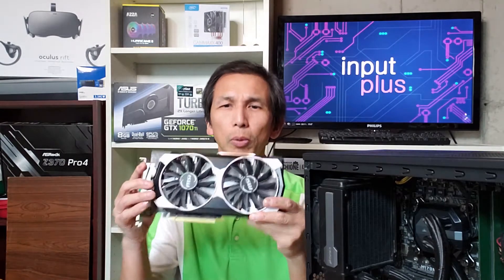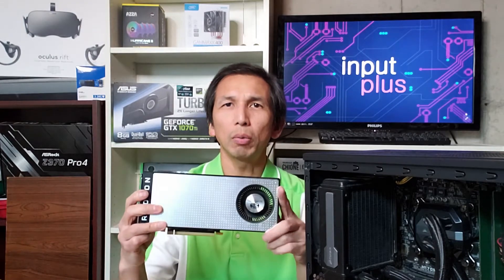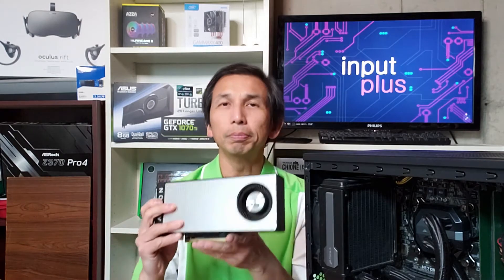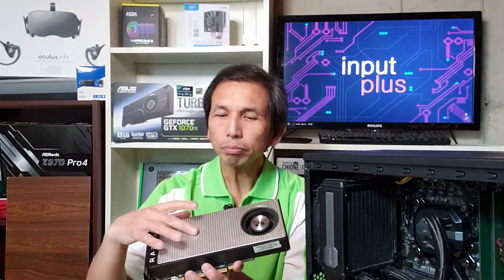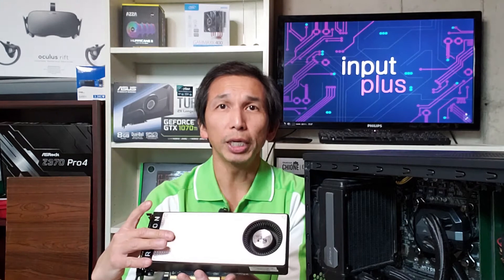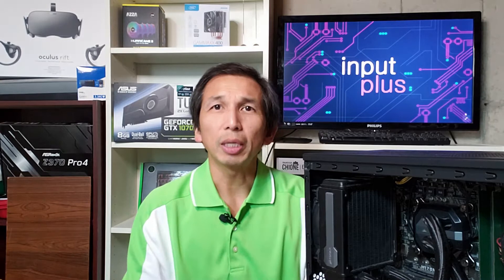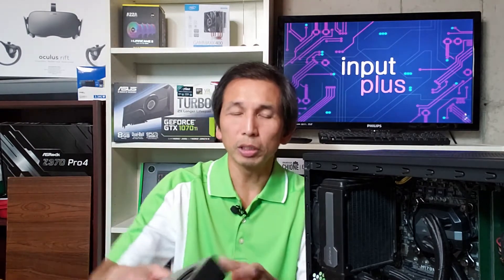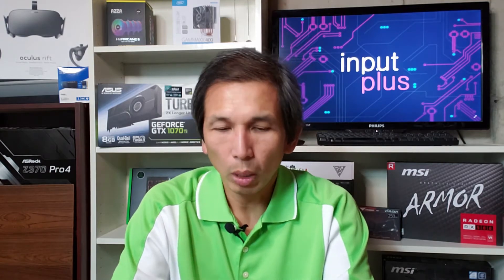RX 470 vs R9 380 Video Card benchmarks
Check out the performance improvement between the newer RX 470 over the previous generation R9 380.